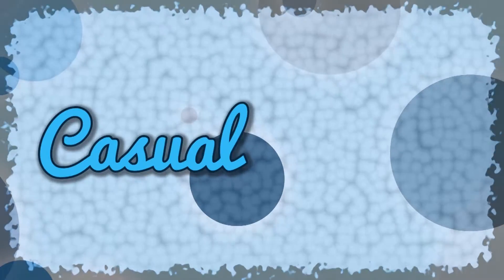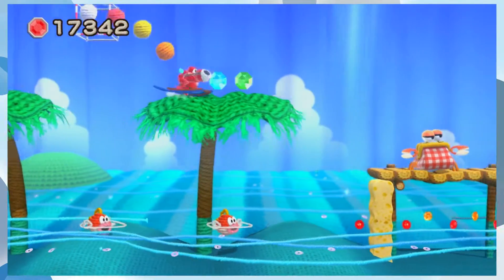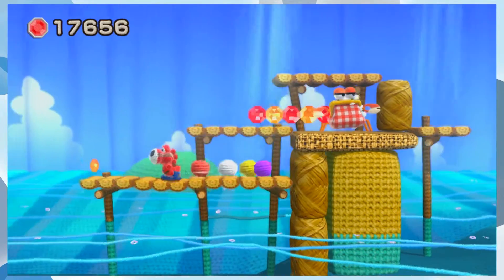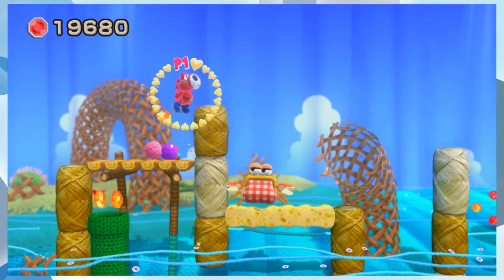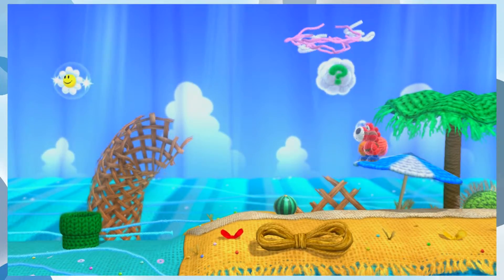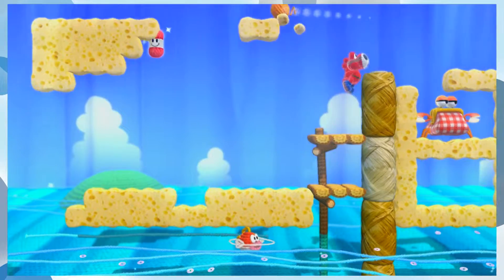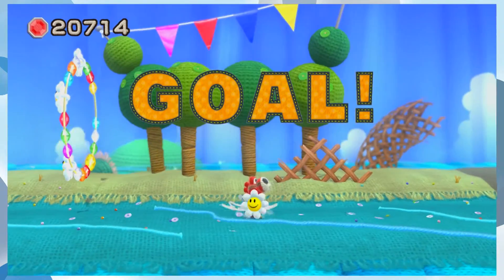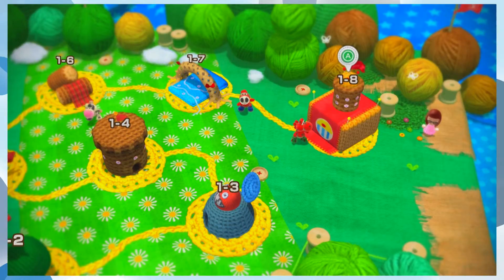Yoshi's Woolly World: Life's a Beach... - PART 7 - Casual Plays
...and then you die.

Thumbs up the video and give us some love if you want some more cool content!

**All video recorded with an Elgato Game Capture HD 60 on Xsplit, OBS or Proprietary Elgato software.